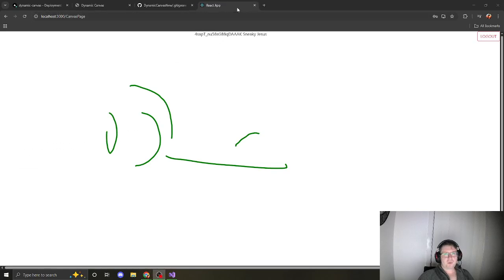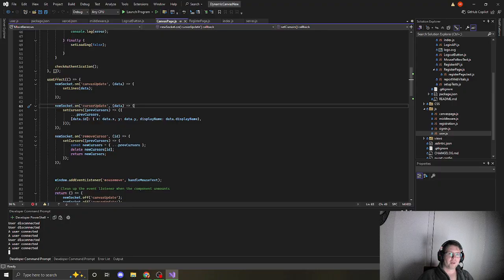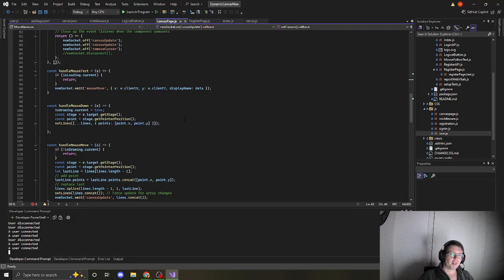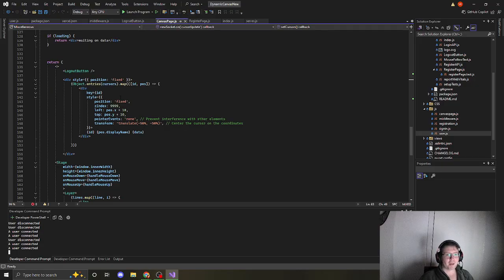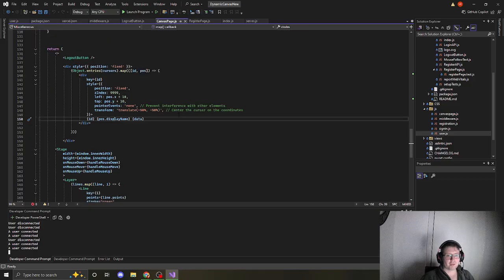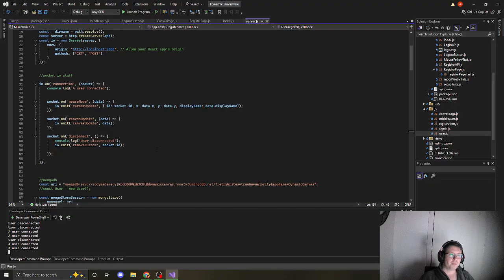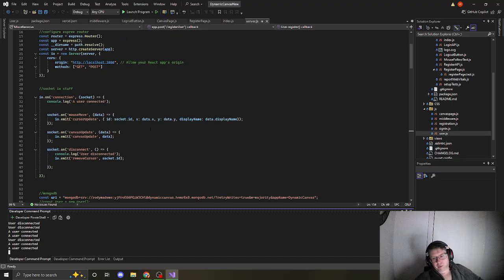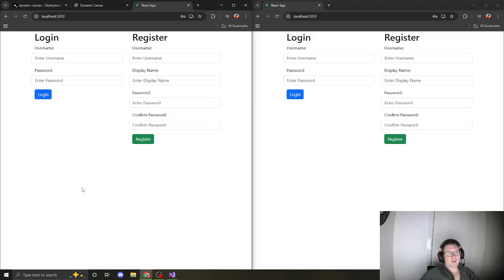React display multiple mouse text follow socket IO - pt7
Utilize socket IO to asynchronously update all clients with relative mouse X and Y with display name. Save into Array of objects, map IDs to POS when rendering.